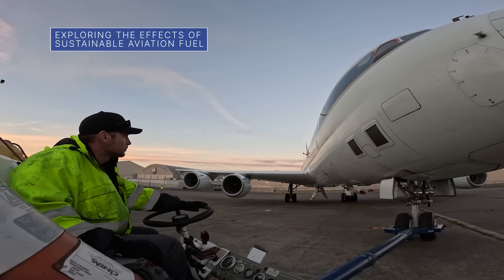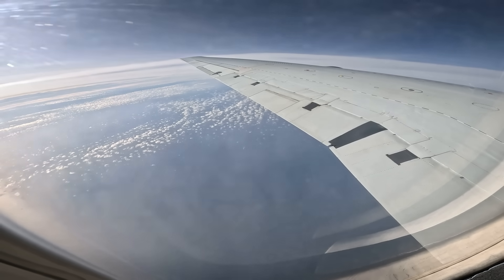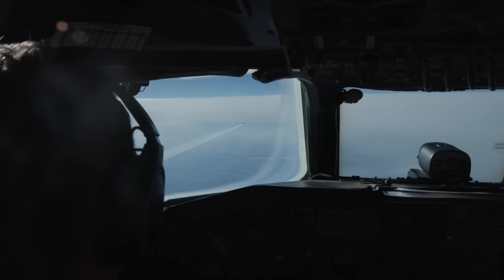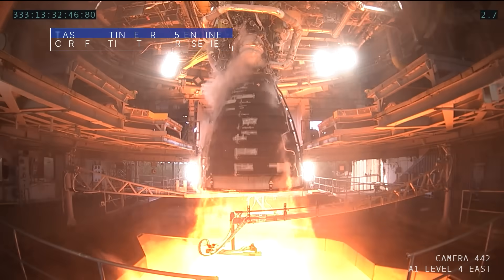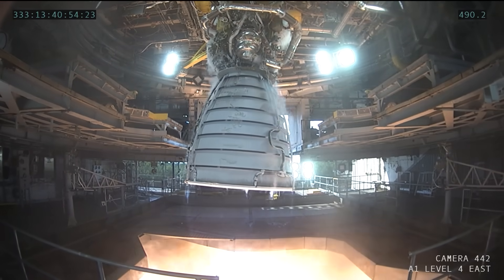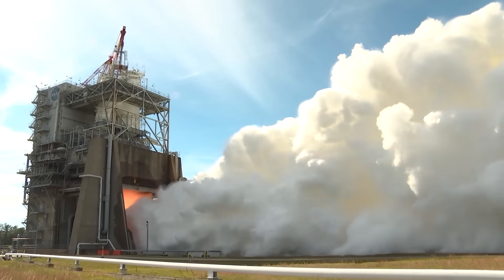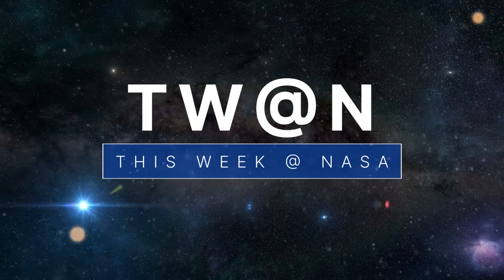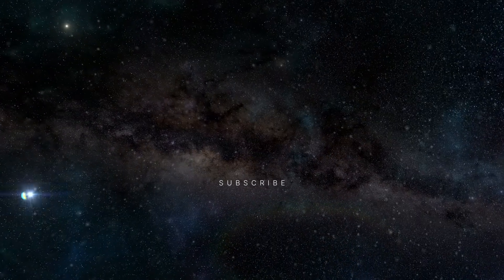In Search of Cleaner Fuel for Aviation on Earth on This Week @NASA – December 1, 2023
In search of cleaner fuel for aviation, a scientific balloon campaign in Antarctica, and a key engine test for our Artemis Moon rocket … a few of the stories to tell you about – This Week at NASA!

Video Producer: Andre Valentine
Video Editor: Andre Valentine
Narrator: Emanuel Cooper
Credit: NASA